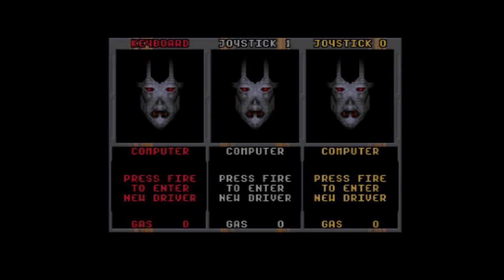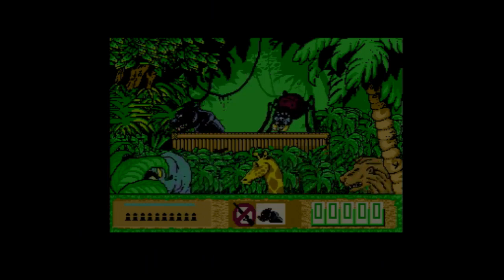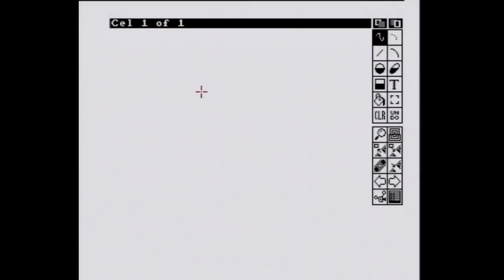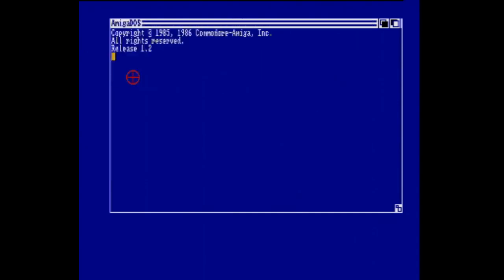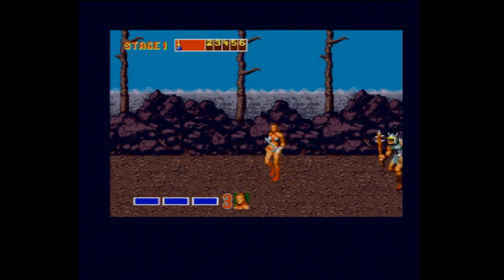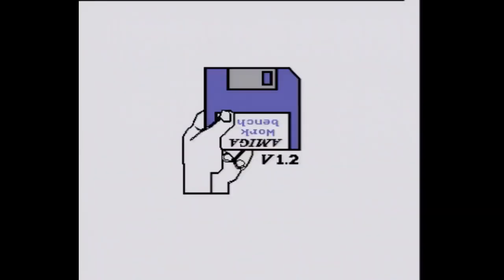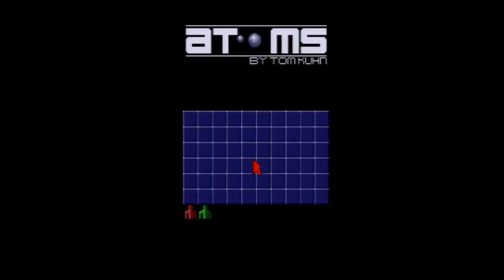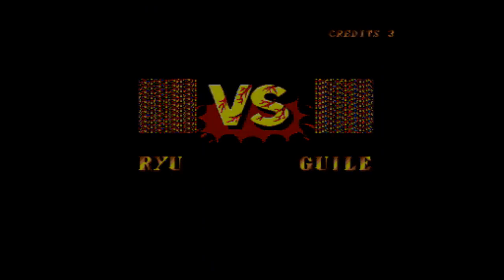Testing Amiga Games pt 1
Re-upload from original Gamesessions account to try and tidy things up a little